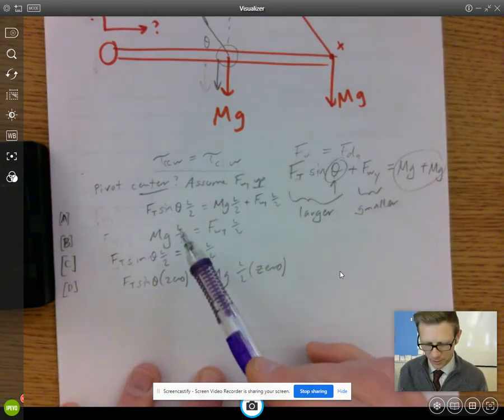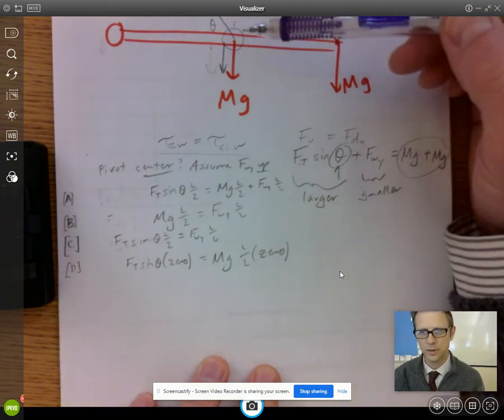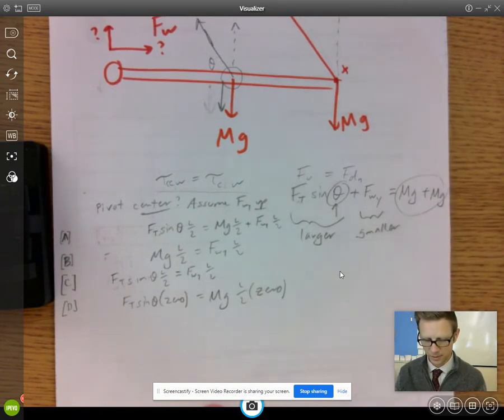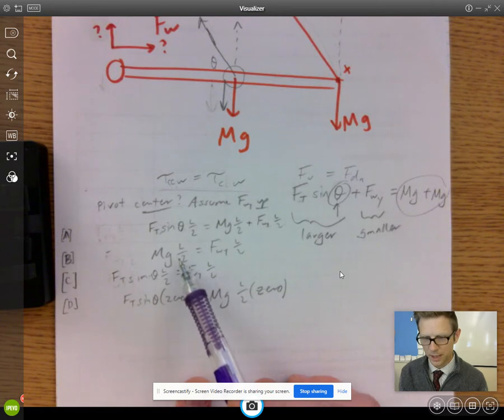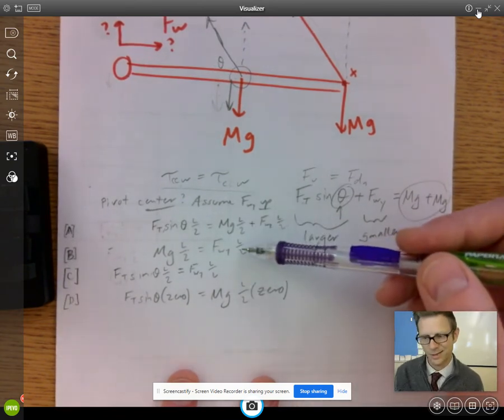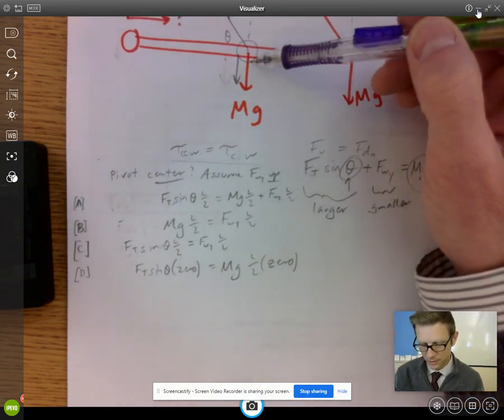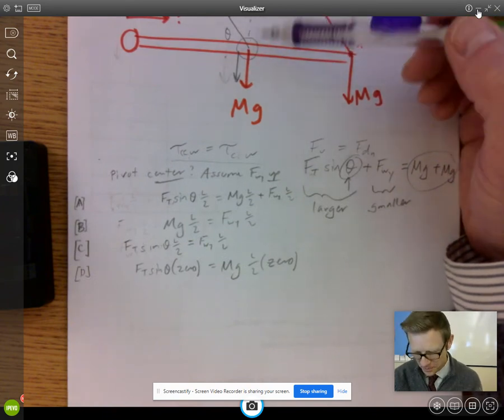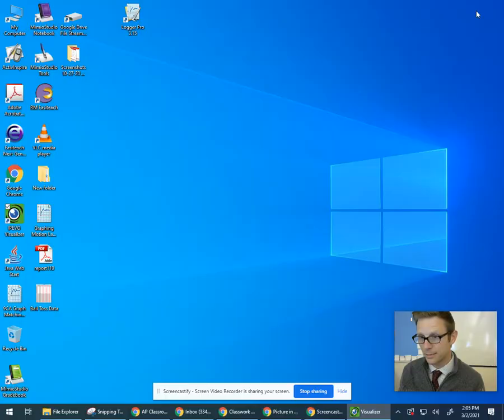AP Gen Prac 2 #1